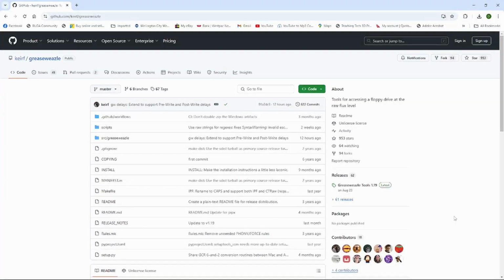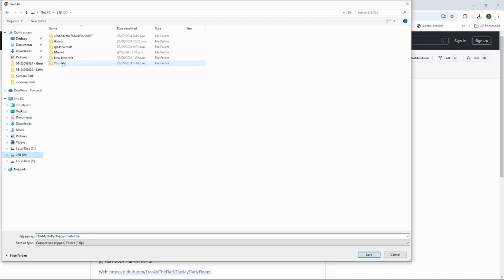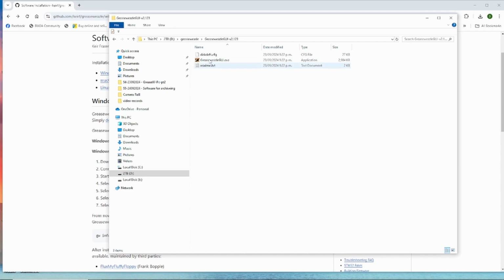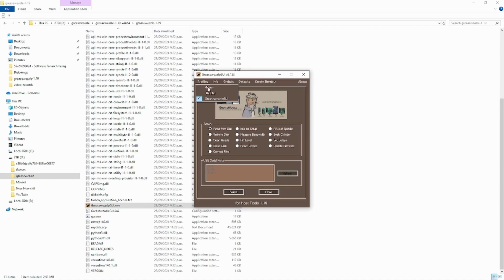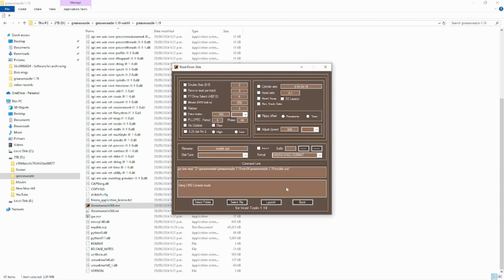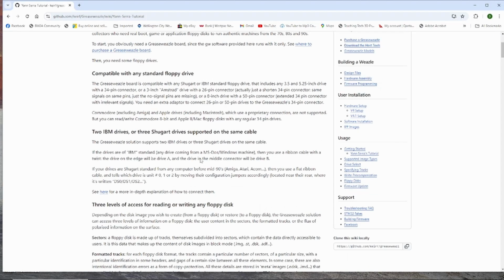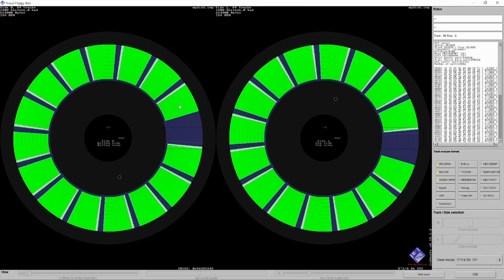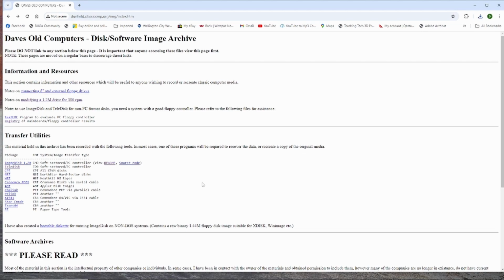Ok it's software time !!!!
So in this video we get on with using the grease-weazle software and download what extras we need for the next task with Dave Dunfields software plus extras.